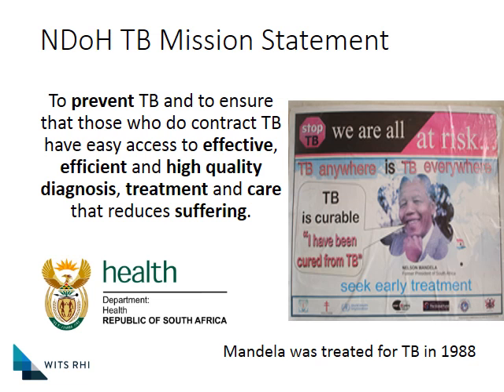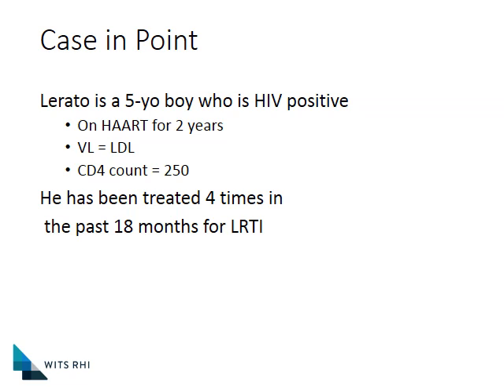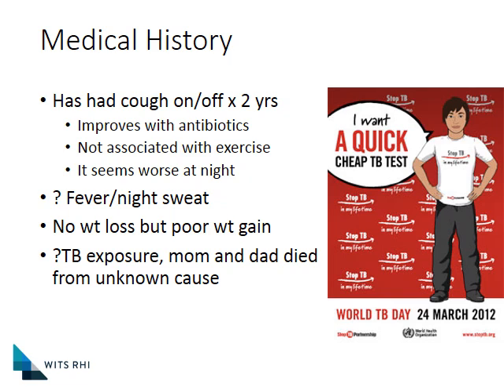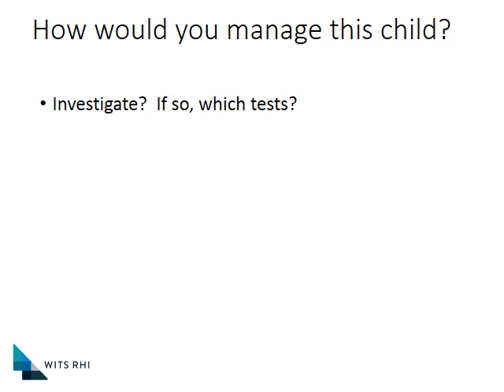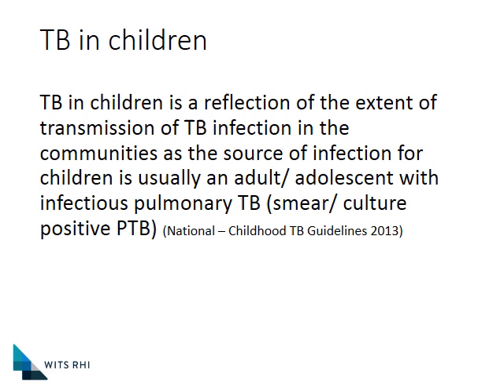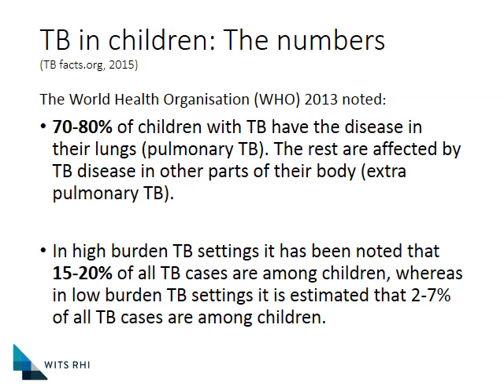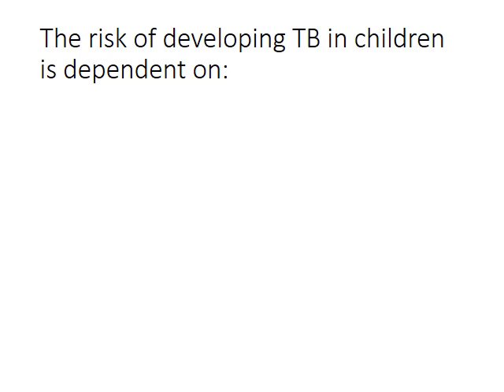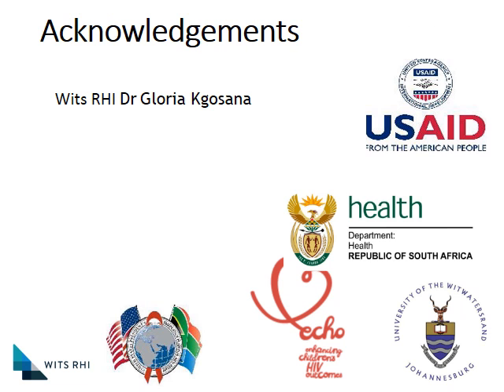12.5a Paediatric TB Background and Epidemiology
This session is part of the BZ CHT Wits RHI Complicated HIV and TB training and covers Paediatric TB  - background and epidemiology . To complete the session also watch the BZ CHT elearning module on Paediatric TB diagnosis and the module on Paediatric TB treatment.

Participants who have missed the class room session can watch the video and complete the online MCQ on as proof of attendance. Simply paste the URL into your web-browser and fill in the answers.

Beyond Zero is a NGO based in the Eastern Cape and Limpopo. The Advanced Clinical Care Grant (PEPFAR / CDC) assists clinicians in the management of complicated HIV and TB. This channel consists of sets of CPD accredited training packages for doctors and nurses managing complicated HIV and TB patients. New modules are added monthly.